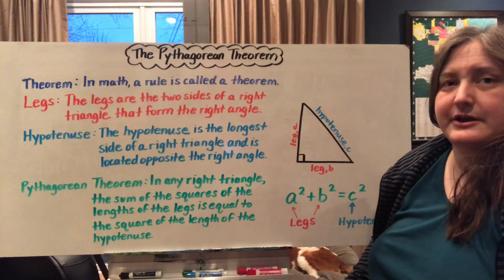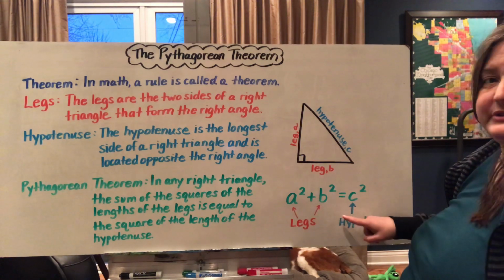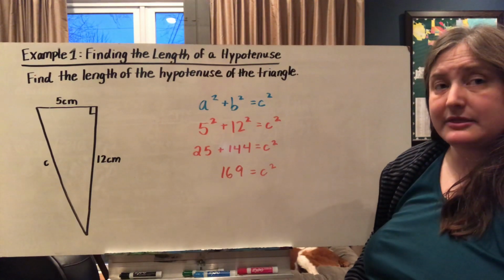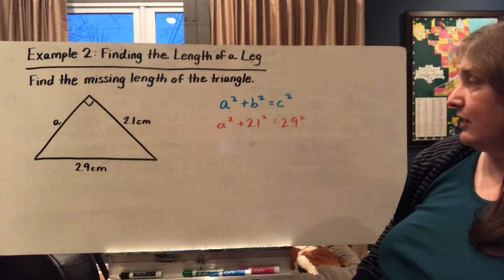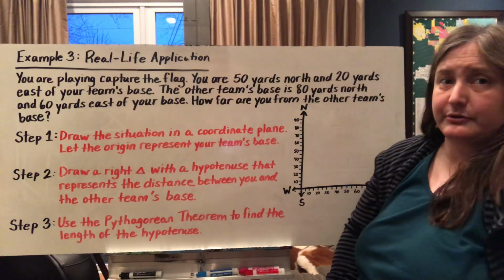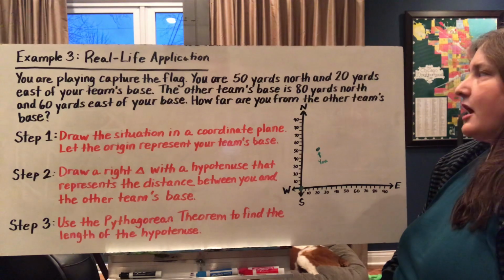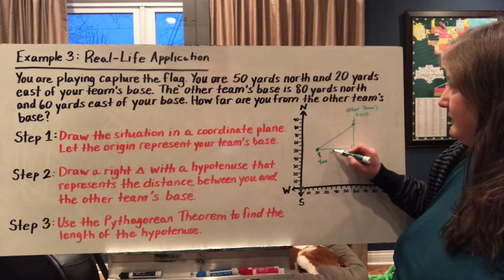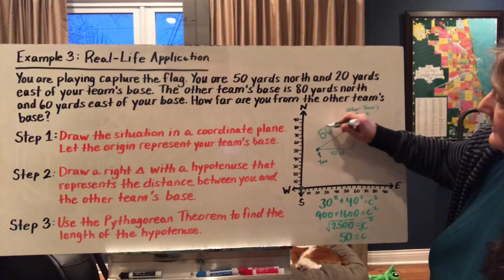The Pythagorean Theorem